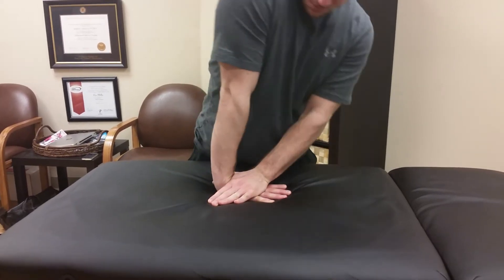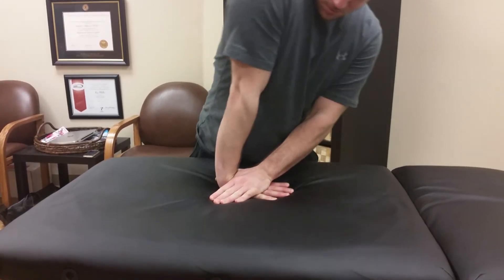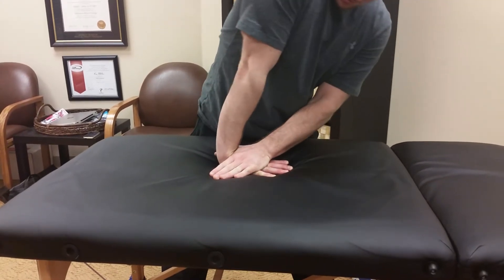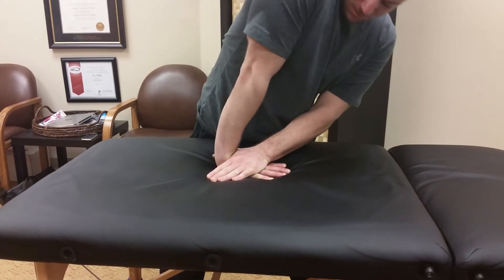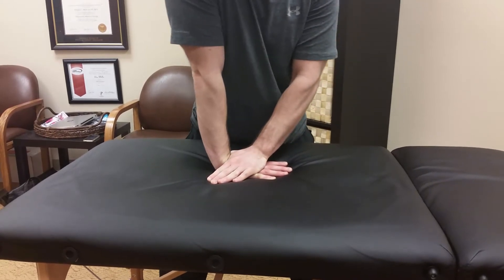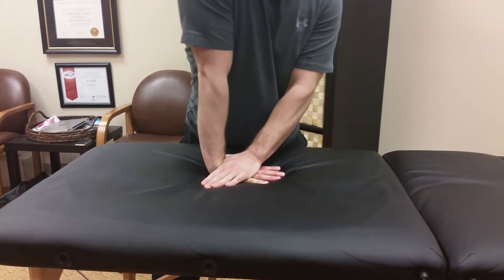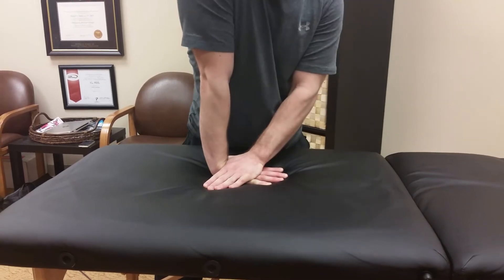Self Wrist Extension Joint Mob